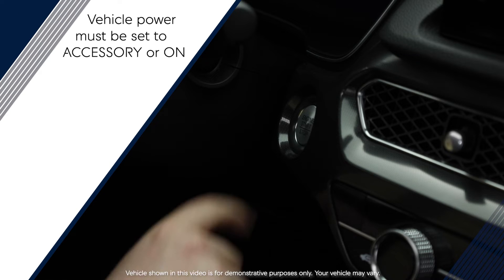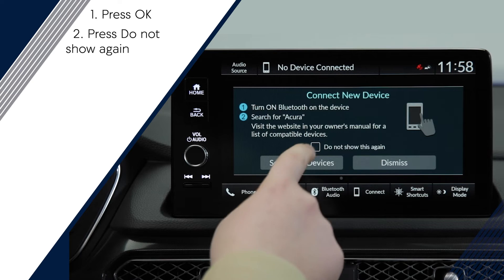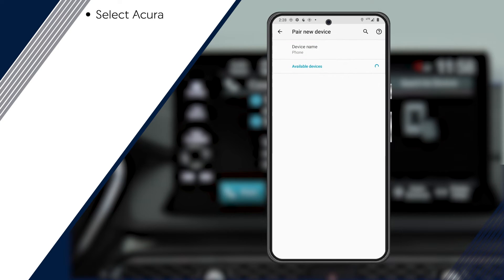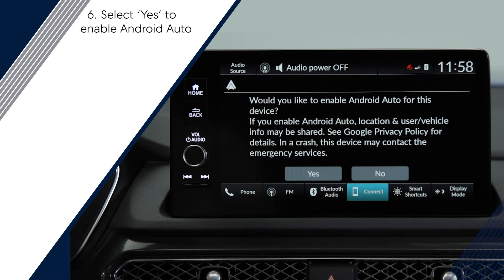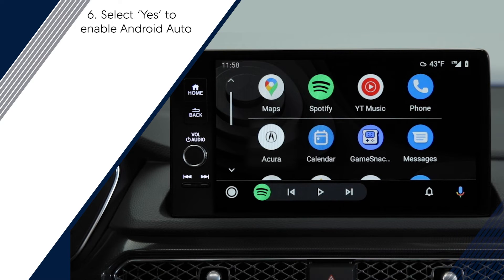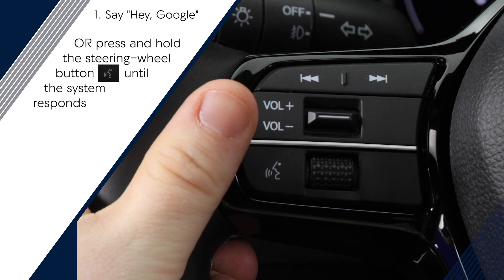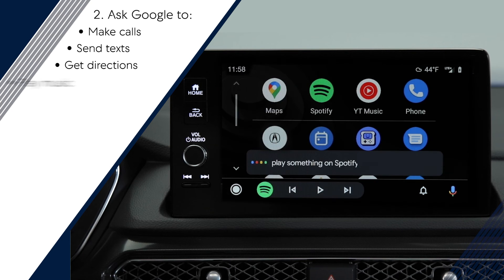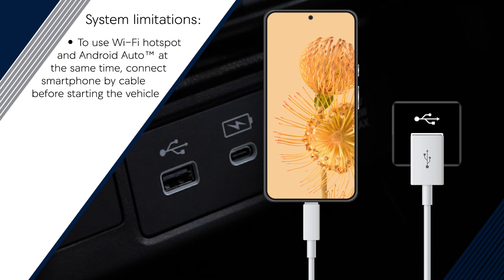Connecting to Wireless Android Auto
With wireless Android Auto™, you can connect your smartphone to your vehicle to enjoy key smartphone functionality without a wired connection.